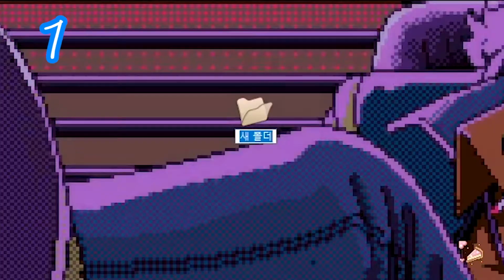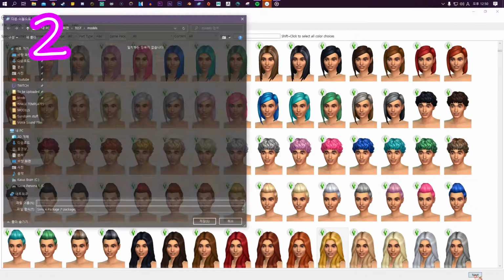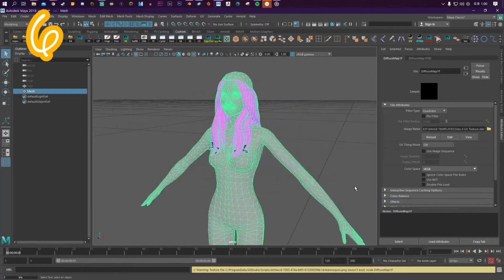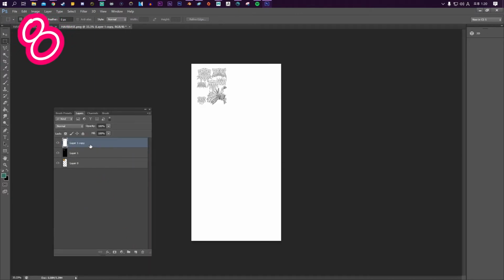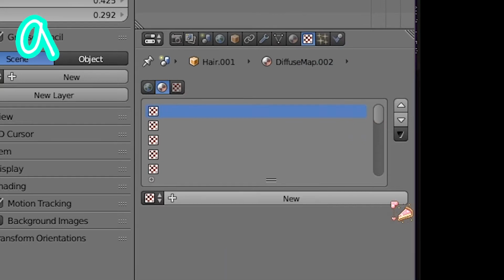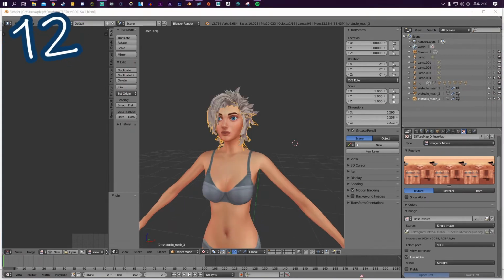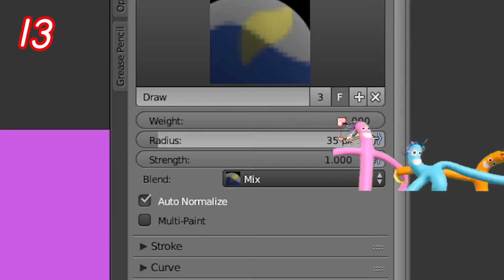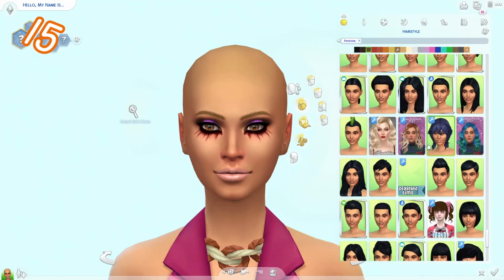How to Make Sims 4 CC HAIR FAST AND EASY !!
✔️A tutorial on how to make Hair for the Sims 4!!! FAST AND EASY :D
Requested by Ninapayta❤️

I'm sure you're eager to add things to your games so I thought I'd make a short,sweet step by step tutorial for you :D